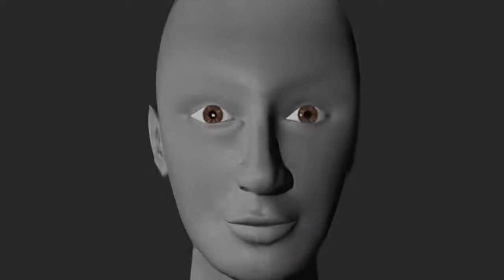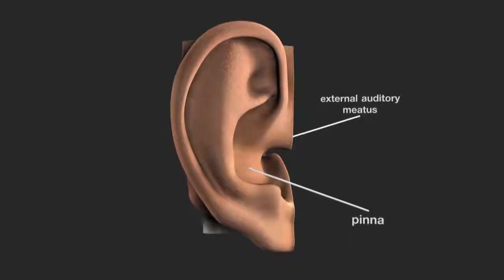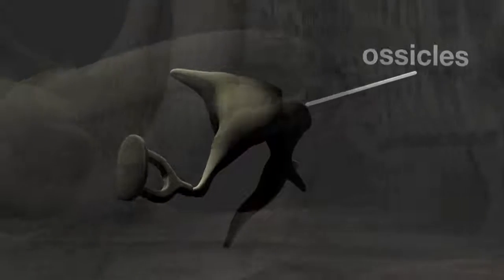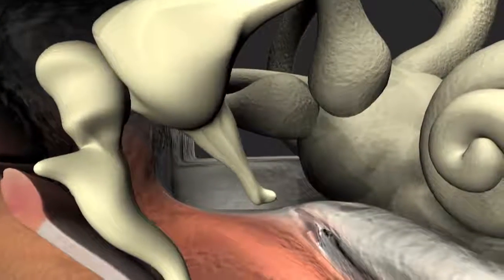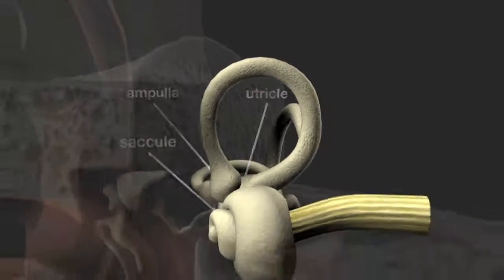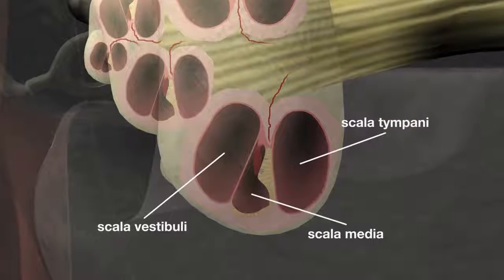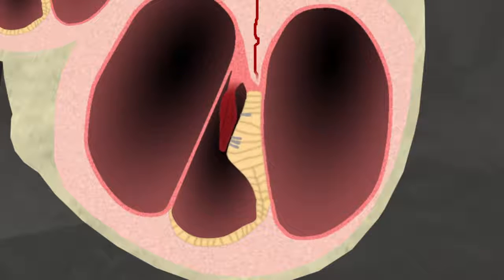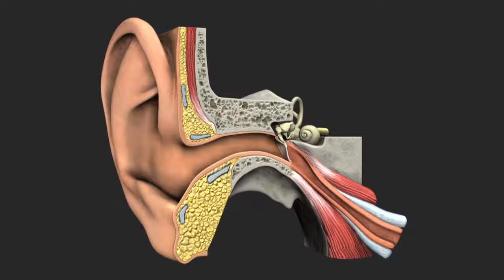فديوهات جميله فشرح ear(1)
Ent vedios